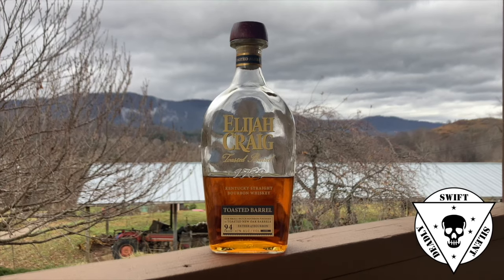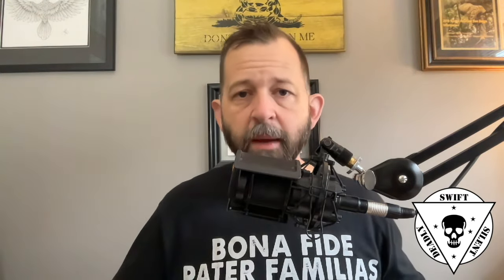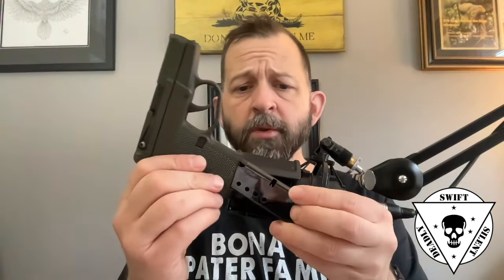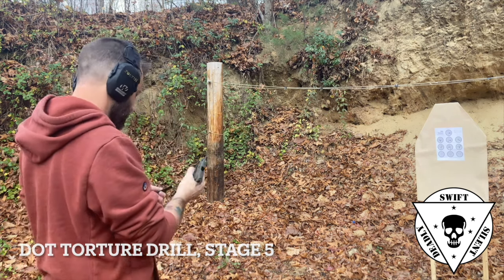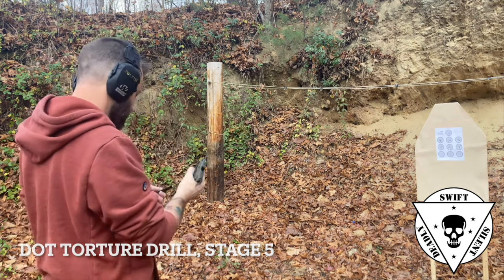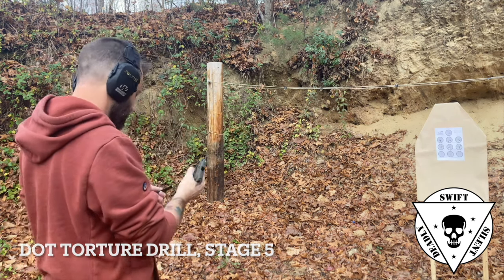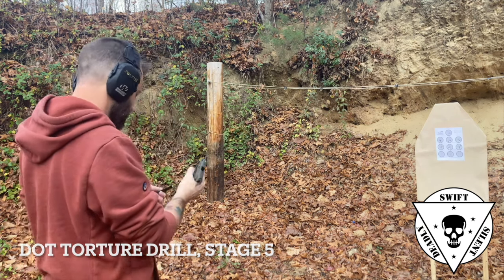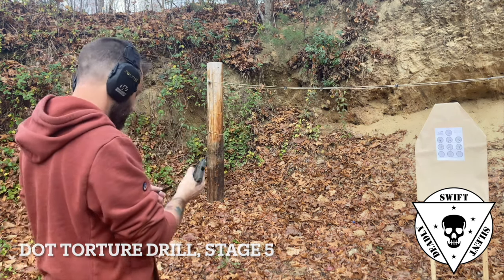Kel Tec P 32 NPE Carry Pistol Review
A detailed analysis of the Kel-Tec P32 deep concealment/NPE Carry pistol.